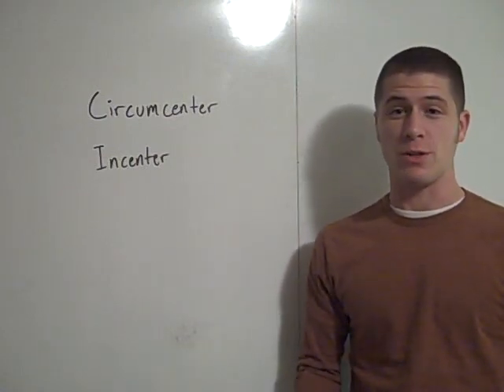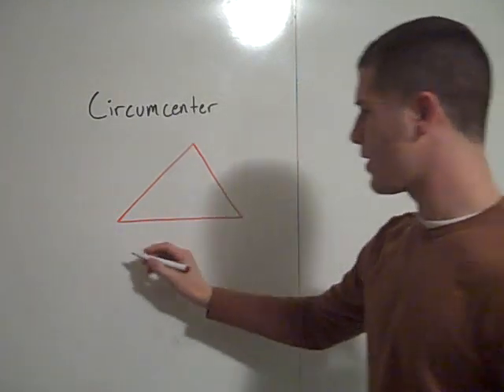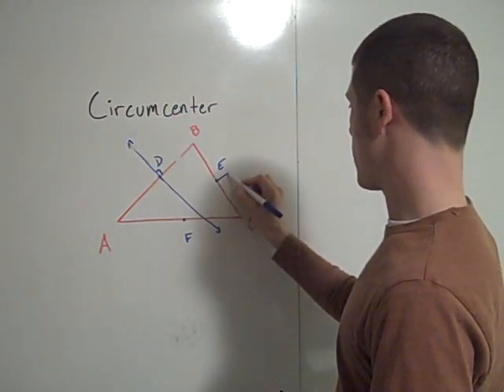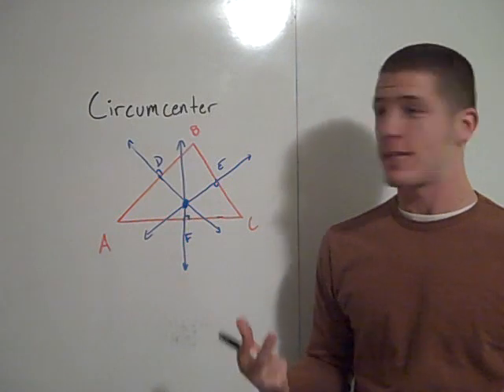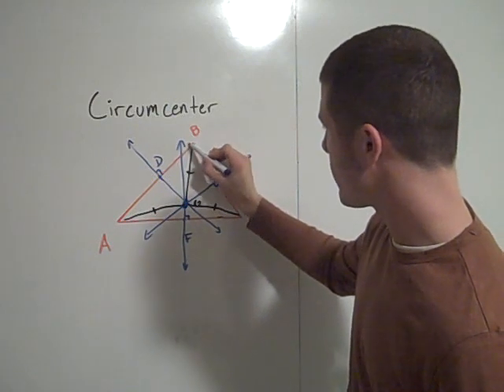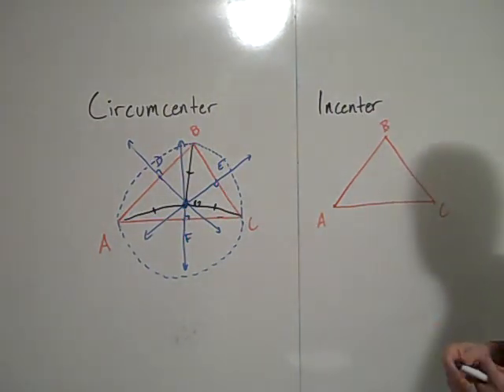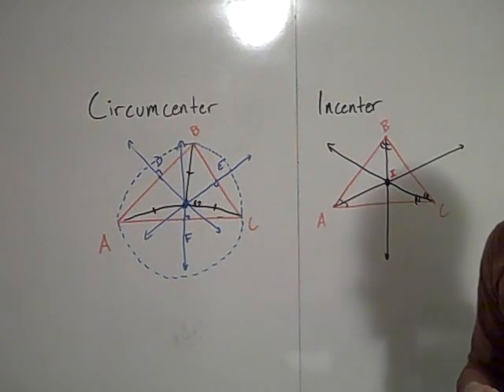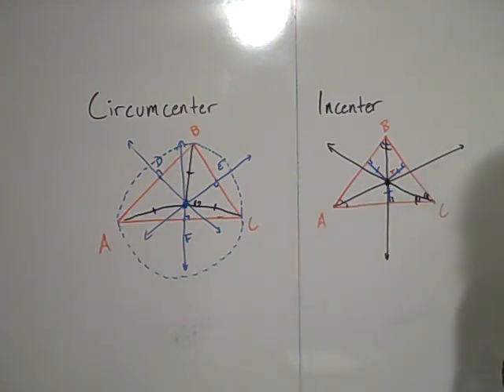Circumcenter Incenter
Circumcenter and Incenter of a triangle.  Circumcenter and Incenter Theorems